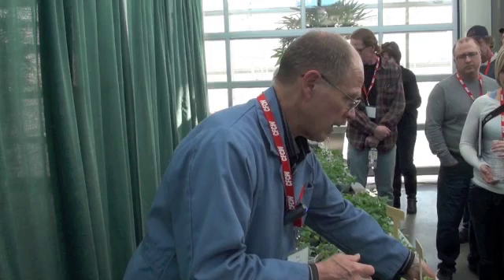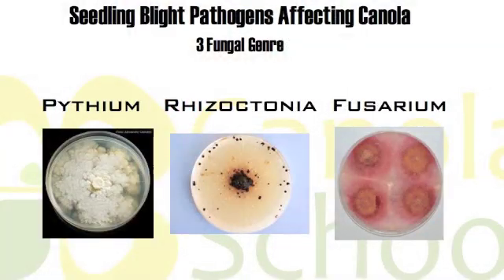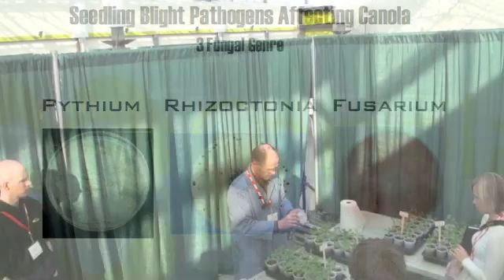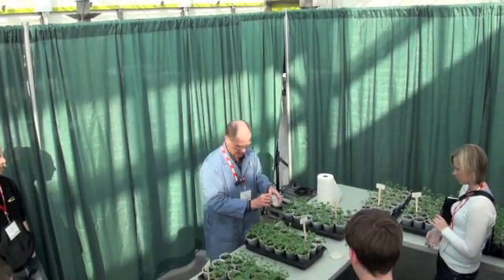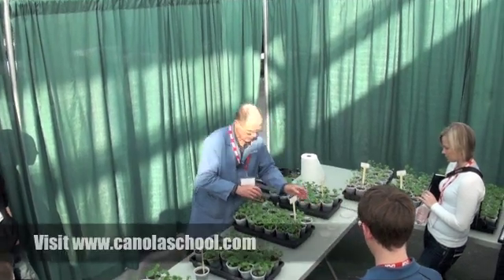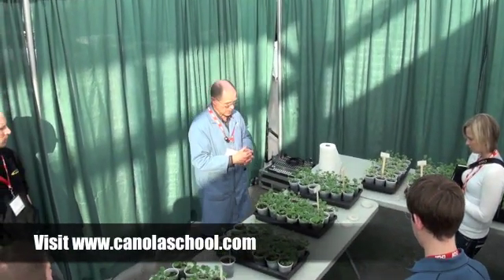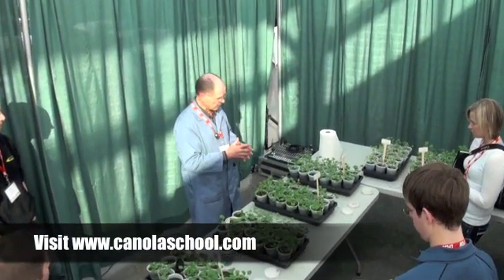Canola School - Identifying Seedling Blight of Canola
This episode of the brings producers back to the CanoLAB 3D workshop to look at identifying seedling blights in canola.